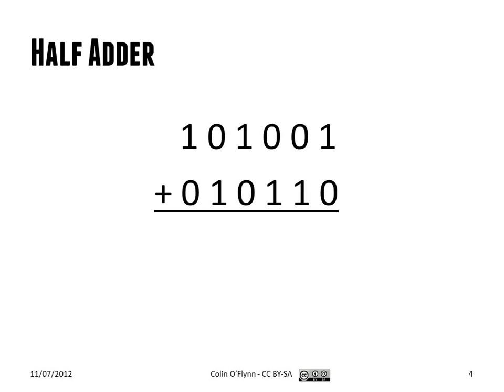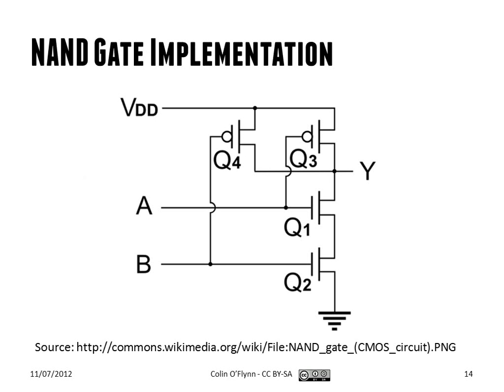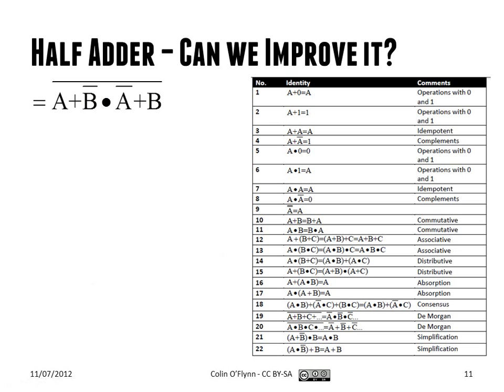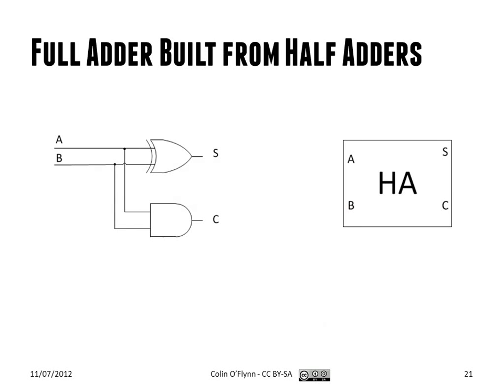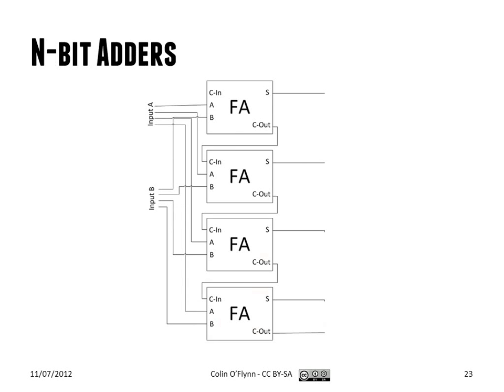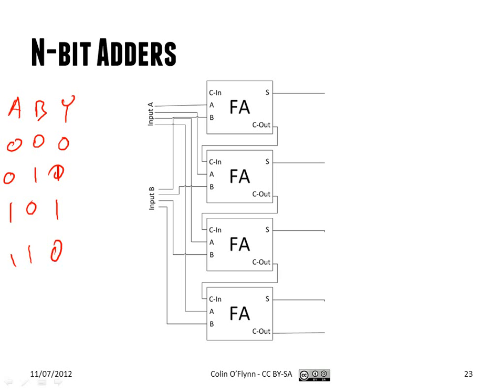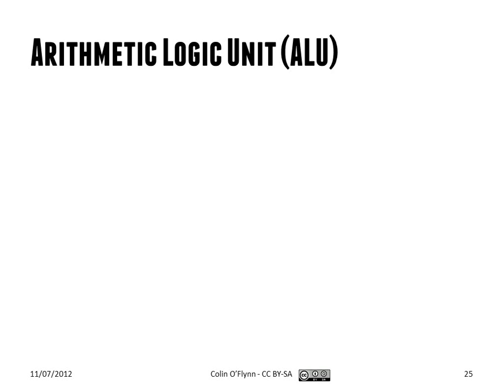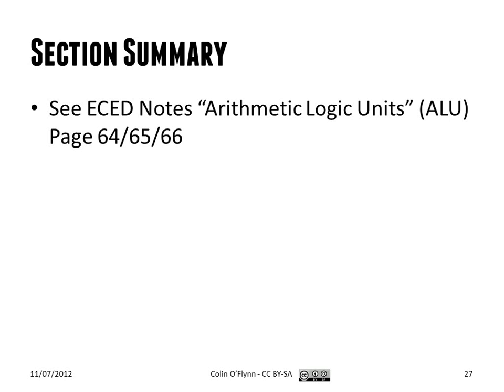ECED2200 Digital Circuits Lecture #05 - Adder/Subtractors Summary - July 11 2012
ECED2200 Lecture from July 11th, review of material covered last class.